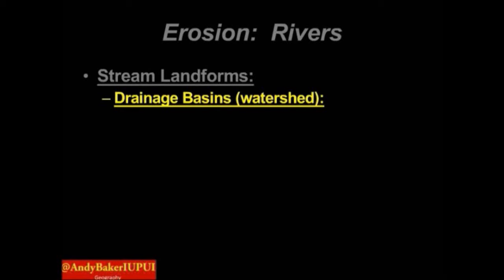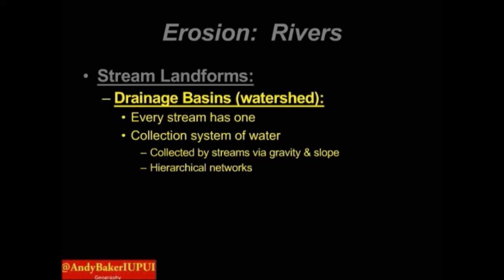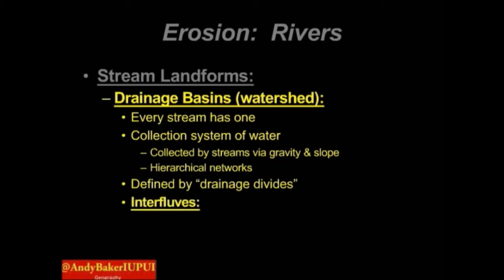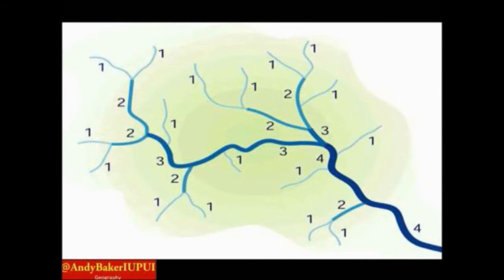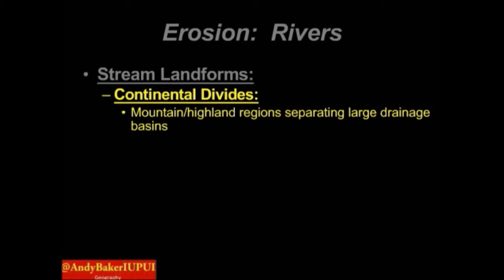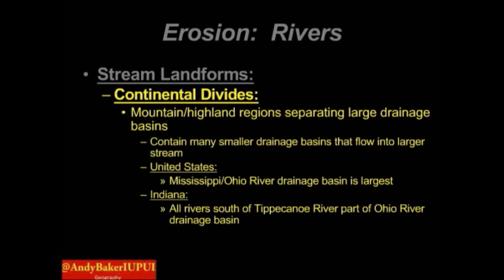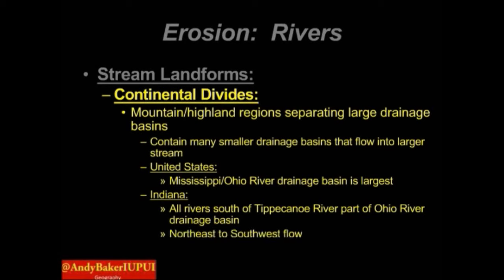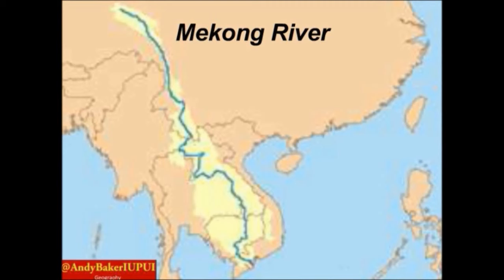8.4.7 River Processes - Stream Landforms - Drainage Basins